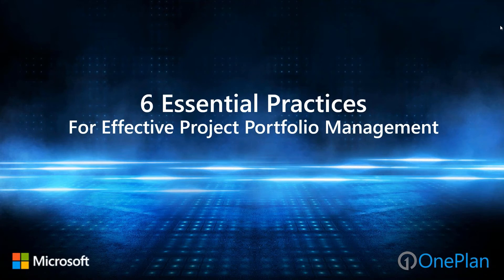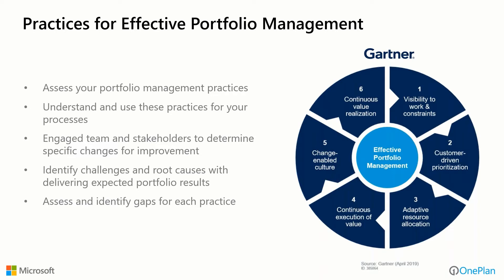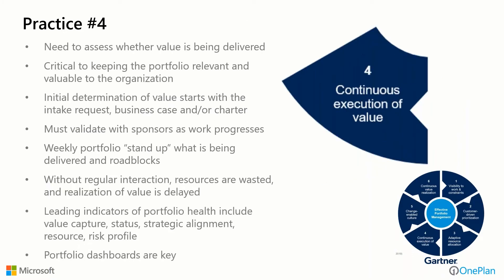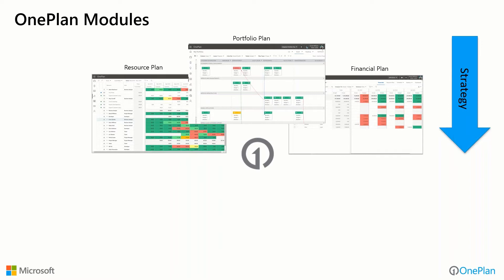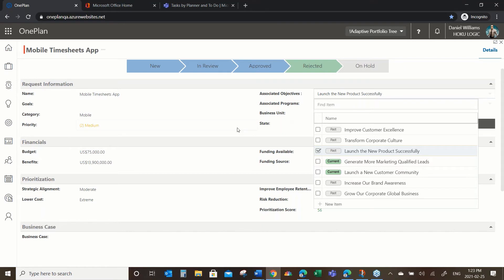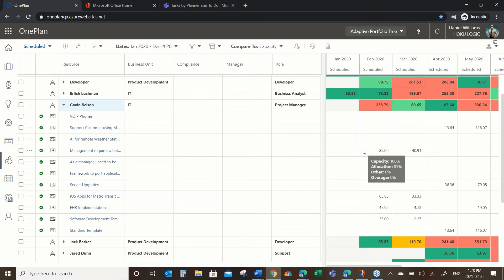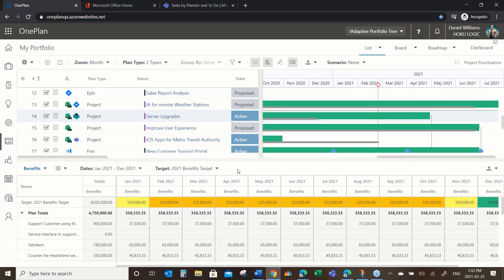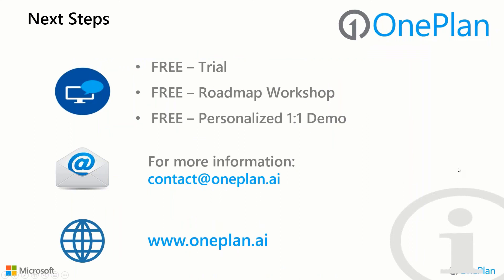6 Essential Practices for Effective Project Portfolio Management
Maintaining the status quo with portfolio management often leads to a failure to deliver expected outcomes.  Leaders should remain current on portfolio management trends and evolving best practices and evaluate how well they are applying them.  When gaps are identified, action plans should be developed to mitigate them.

Today, organizations continue to balance ever-increasing demand for initiatives versus rigid budgets and resource capacity.  This results in overcommitting and under-delivering to customers and stakeholders.  Agile and Lean approaches are also moving efforts to more continuous delivery models. Balancing this while maintaining smooth operations and business performance is yet another challenge.

A lack of integrated and adaptive portfolio management, spanning a variety of business practices, compounds these challenges.  Limited visibility can lead to missed opportunities and sub-optimal performance.

Gartner has identified six key practices that are essential to the success of portfolio management practices.

Join this webinar as we explore and demonstrate:

• Today's portfolio management challenges and trends
• Gartner's key practices for effective portfolio management
• Things to consider and the path forward
• How OnePlan and Microsoft are helping customers realize portfolio management benefits
• Demonstration of OnePlan adaptive portfolio management solution to enable and automate best practices
• Actions customers can take today to plan for the future
• How OnePlan Solutions has helped other customers and can help you move forward